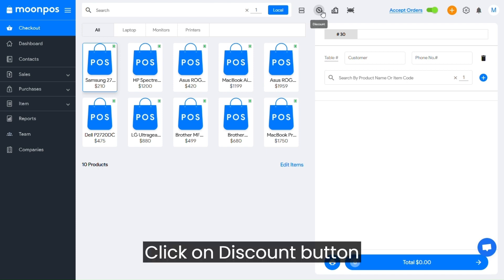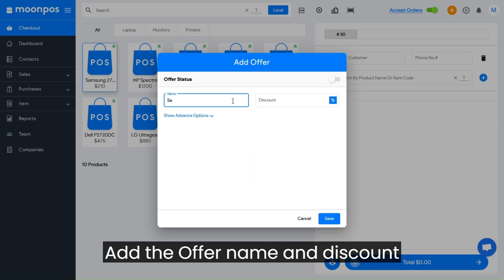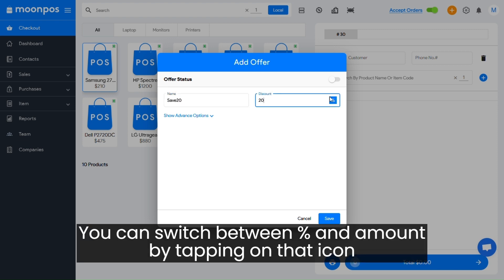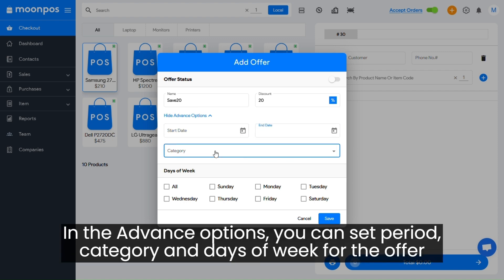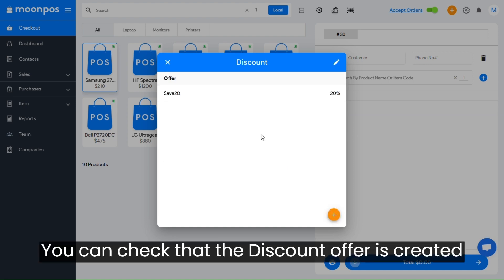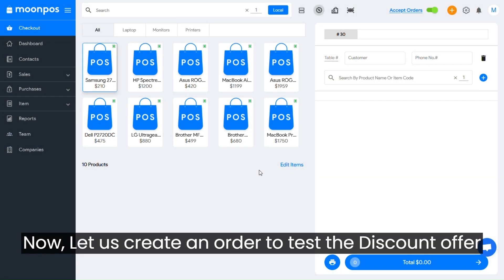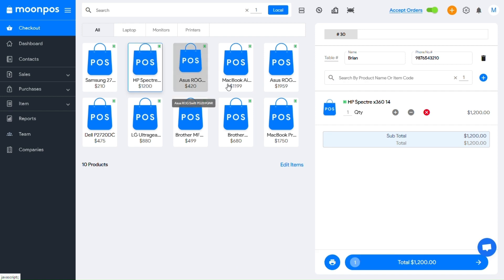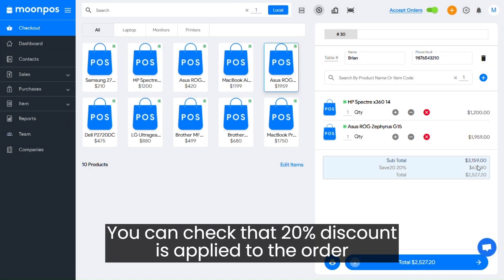How to Create and Use Discount Offers in Moon POS?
If you're new to Moon Invoice, Try Moon Invoice for free